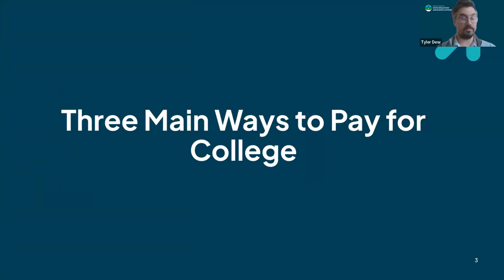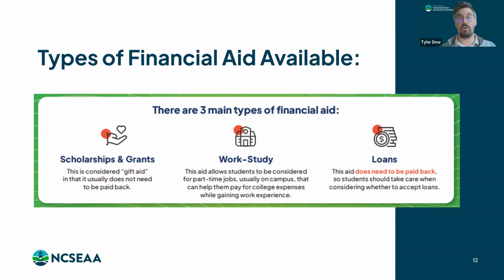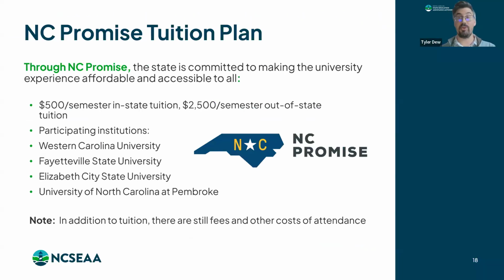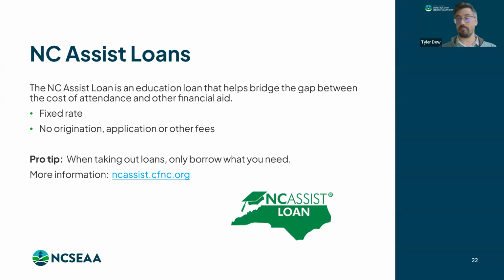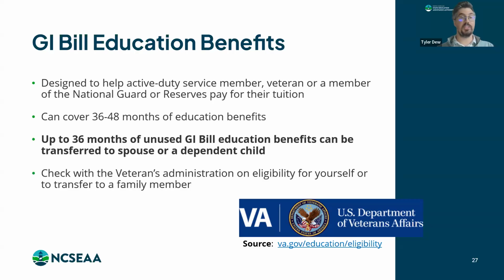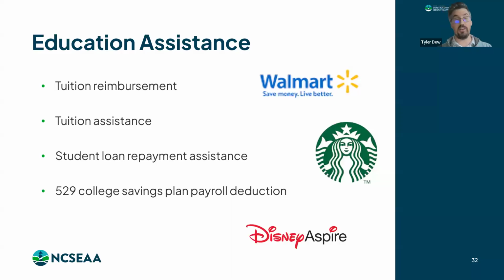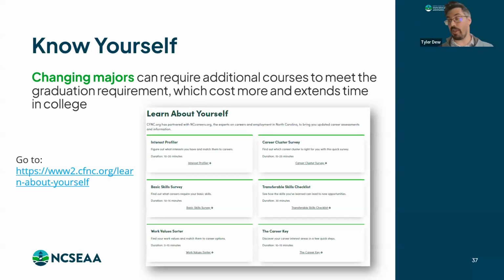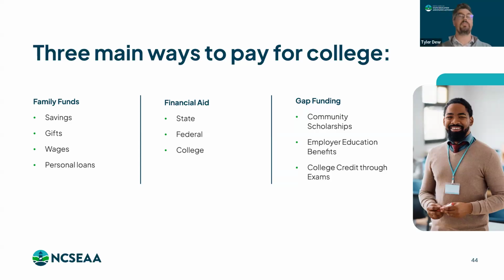How to Pay for College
While you're thinking about applying to college, it's a good time to consider how you will pay for it. There are three main ways that students and families pay for college, and we want you to know all about them: family funds, financial aid, and gap funding. Join us to hear about the different options you have, so you can make attending your dream school a reality.